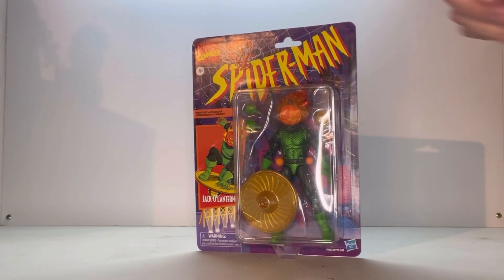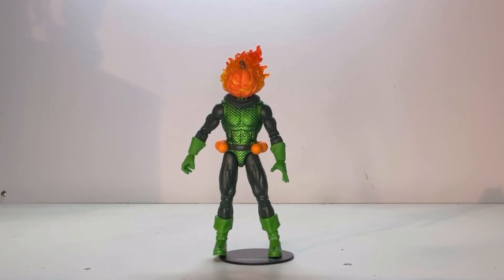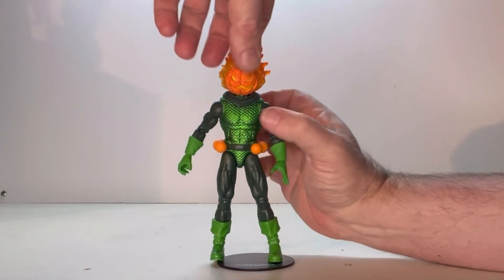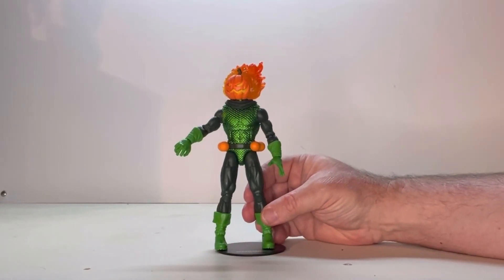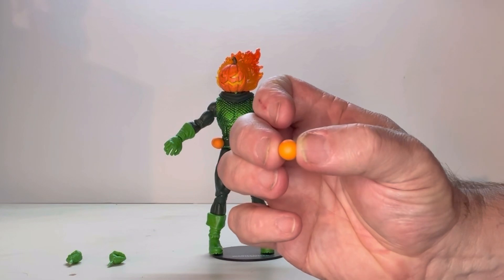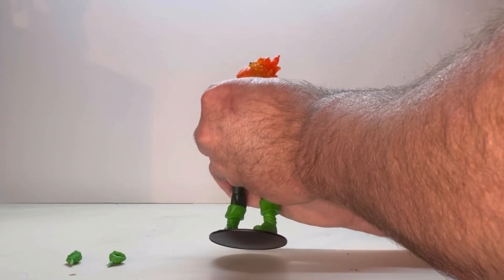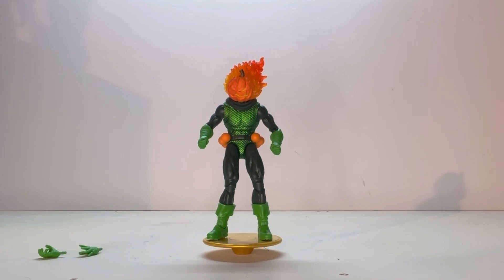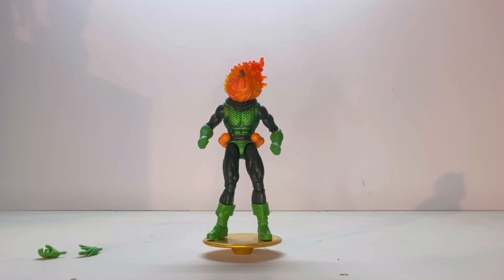Review of the Marvel Legends figure Jack O’Lantern by Hasbro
Review of the Marvel Legends figure Jack O’Lantern by Hasbro . This is an in-depth look at the figure and accessories that come with him as well as my thoughts  on the figure .